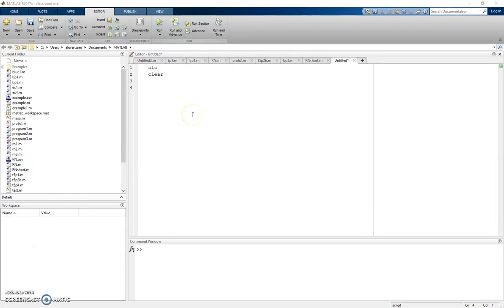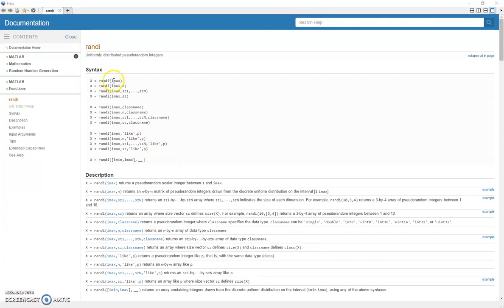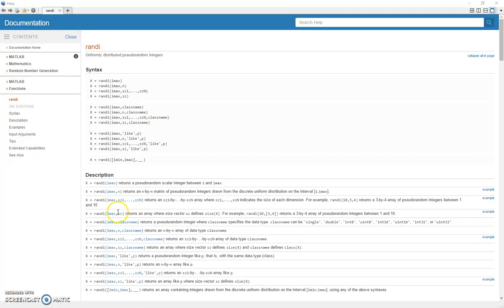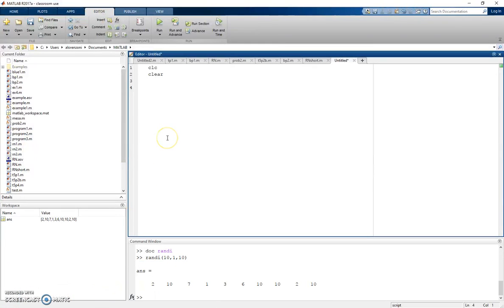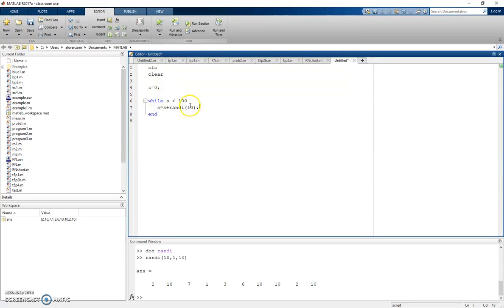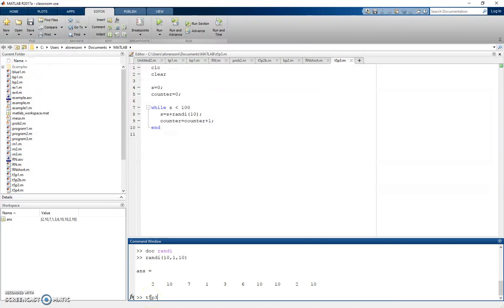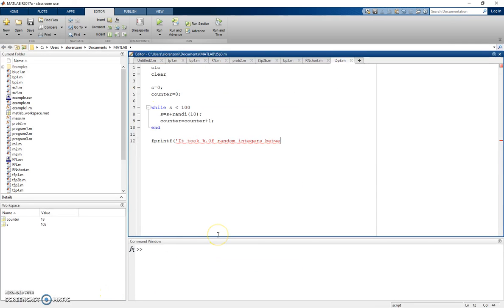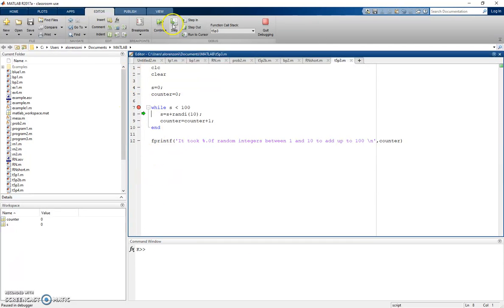Matlab Tutorial: Assignment 4 Problem 3